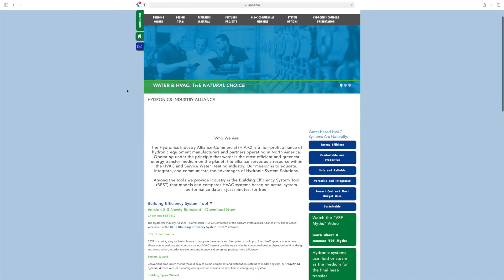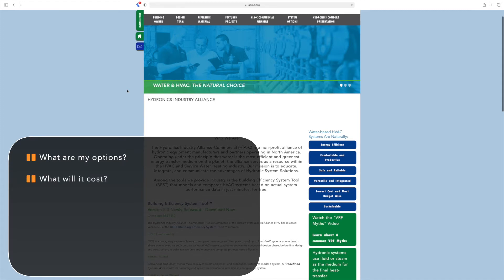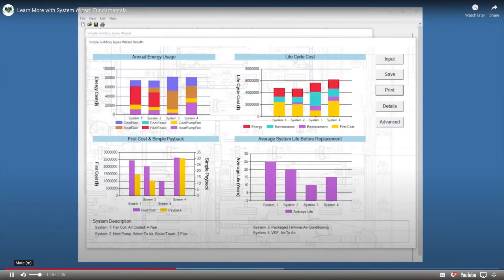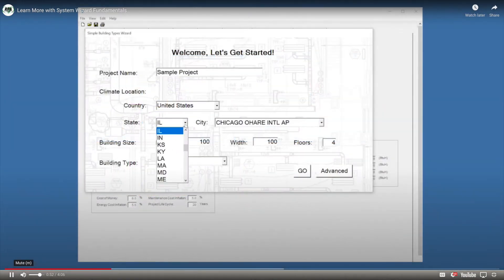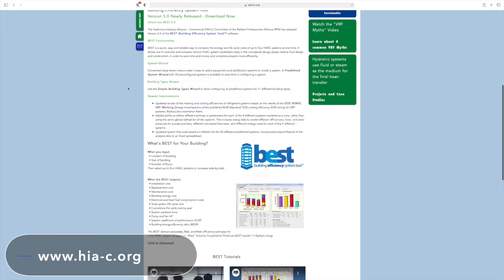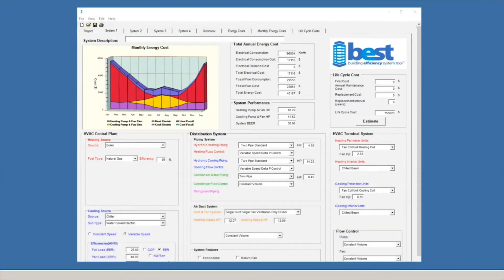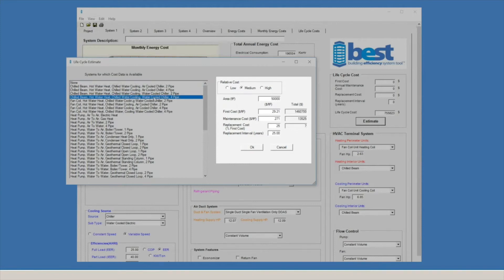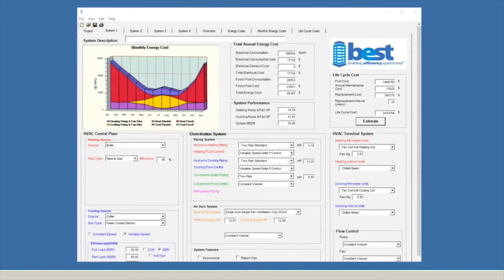Asset Manager HVAC Selection Template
When asking a contractor or design team about the budget, the answer is typically, “Well, it depends”.

Hydronic Industry Alliance members have been in many meetings and lectures about modeling buildings, and shockingly few building owners take it seriously.  This conversation typically leads to objections that modelling is simply an exercise to prove that the system selected meets code requirements.

To improve and expedite the modelling process, the Hydronic Industry Alliance has created the BEST (Building Efficiency Tool) software to answer questions like:  What are my options and what will it cost?  What is the payback analysis, and how will it perform in this specific building at a specific geographical location?